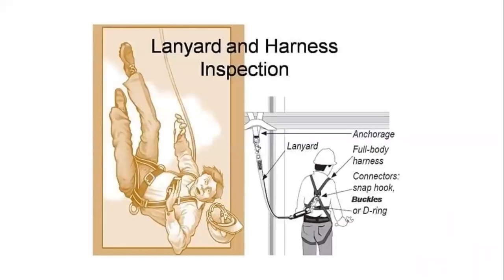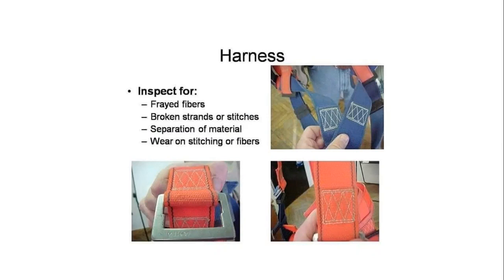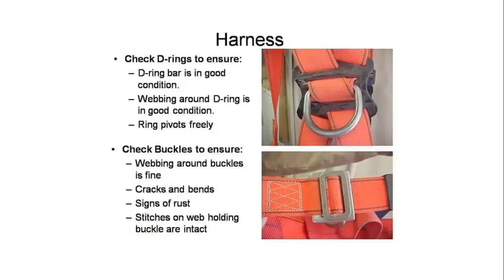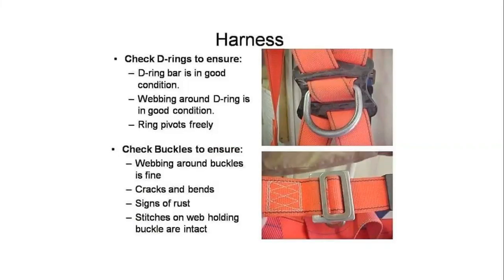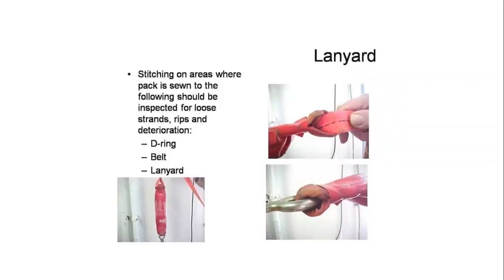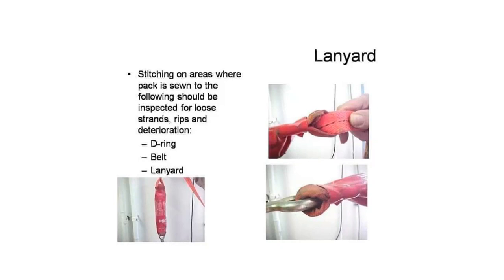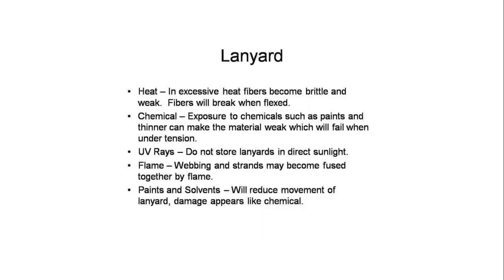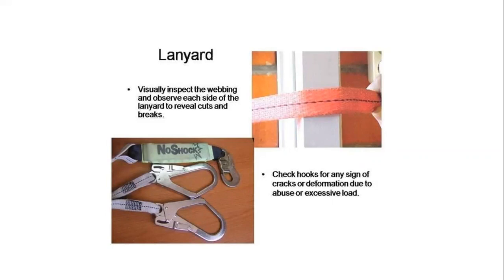Full Body Harness Inspection Points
HSE CLASSES BY P YADAV